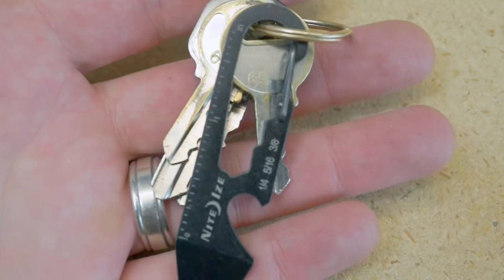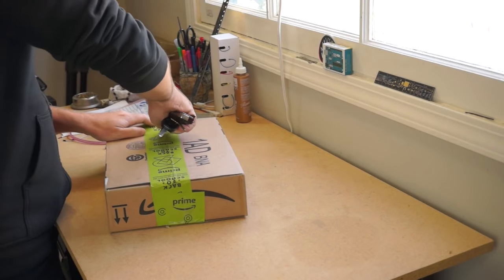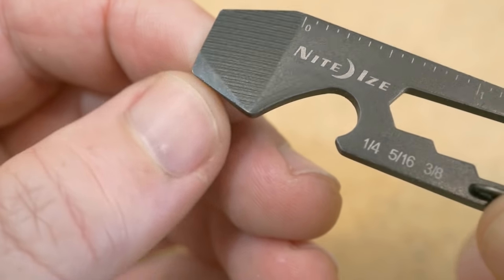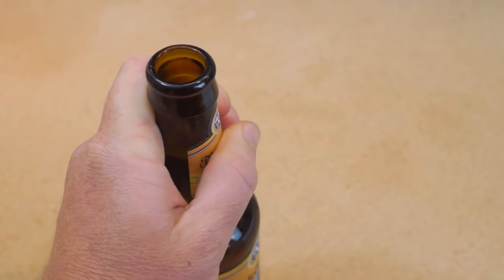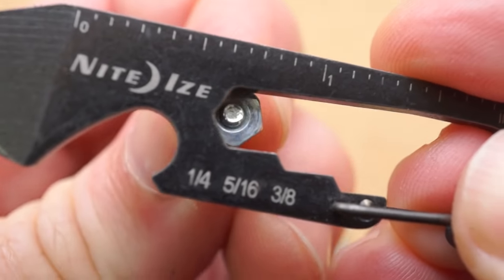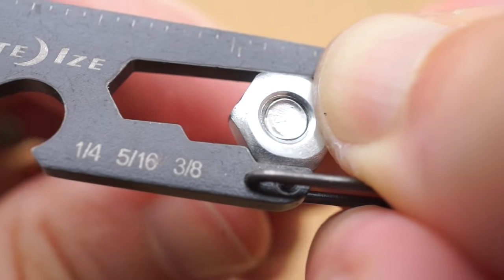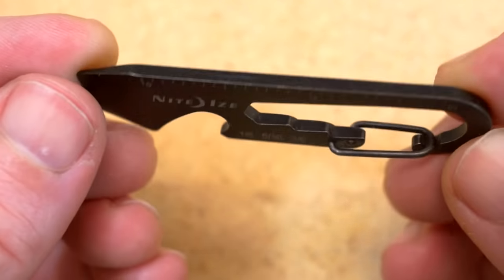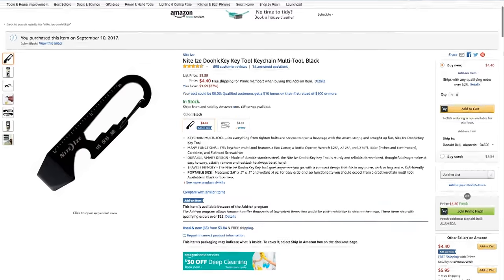Best compact multi-tool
Tool:
Nite Ize DoohicKey Key Tool Keychain Multi-Tool

Transcript:
I’m Donald Bell for Cool Tools and in this video we’re going to look at the DoohicKey from Nite Ize. This is a little keychain multi-tool. I bought it for around $5 on Amazon.

Let me start off by saying that I am a keychain and pocket minimalist. Anything more than my wallet, phone, and keychain just feels like too much. You’d have to pay me to wear a watch -- that’s how much I dislike anything extra on me.

That said, I like to think of myself as a handy guy, and I definitely need a tool for opening up and breaking down boxes on a daily basis.

The Doohickey does just enough for me to earn its place on my keychain. It has an edge on it that’s sharp enough to get through packing tape, but not so sharp that it pokes me or damages  my pocket. I did sand it a little for a slightly sharper edge.

In addition to that it works as a standard screwdriver. There’s a bottle opener here so you can be the hero at a party. There’s a 2-inch ruler on the top and a 4 centimeter ruler on the back, with engraved markings that have held up in my pocket for the past few months.

And maybe the most unexpected tool here is the hex nut wrench for ¼, 5/16, and ⅜ sizes. This has helped me a few times where I’m trying to screw something tight and there’s just a hex nut spinning around on the other side. I wish it went up to half-inch, but it’s still handy.

And finally there’s the carabiner itself. Which for me has been useful for quickly latching my keys somewhere safe, and adding and removing temporary keys, like rental car keys.

So that’s the Doohickey. For around $5 it’s a useful, compact multi-tool for your keychain, especially if you keep things pretty minimal.